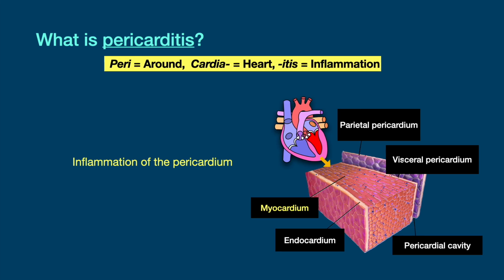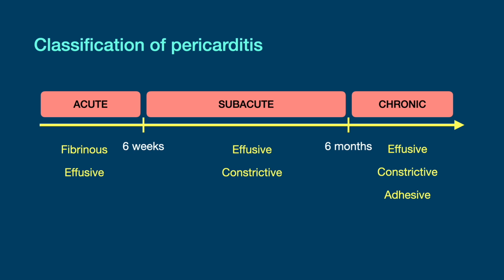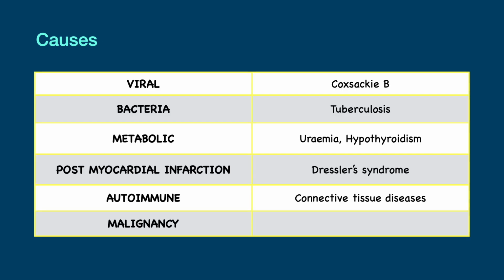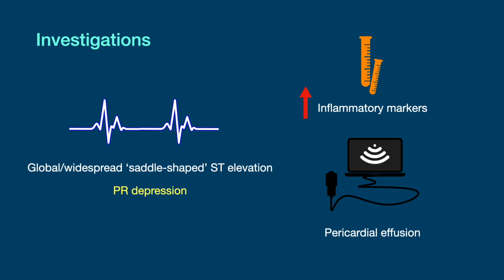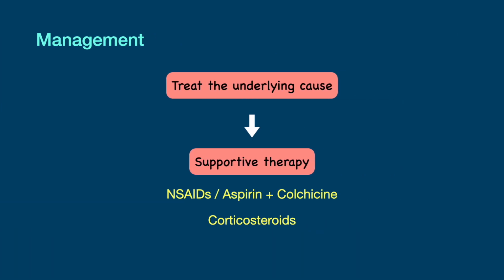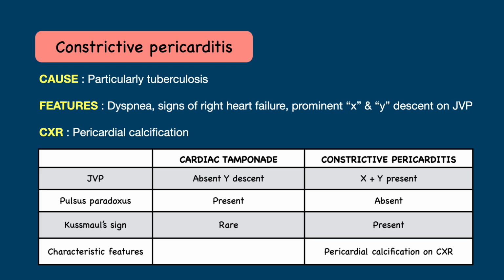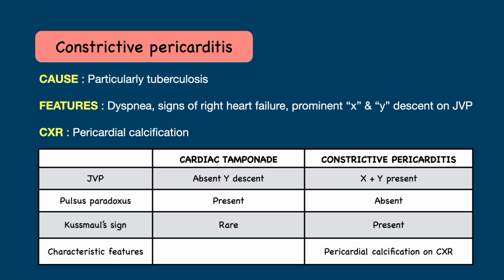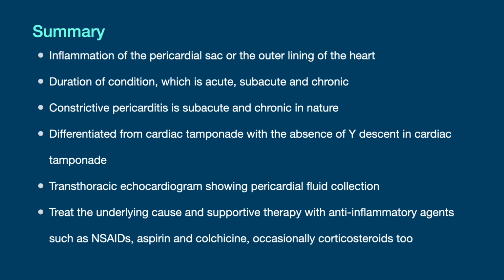Pericarditis - High-Yield Review: Myocarditis & Pericarditis | Cardiology Masterclass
Pericarditis high-yield clinical review covering core diagnostic criteria, evidence-based management, and essential exam frameworks.

👥 WHO SHOULD WATCH:
• Candidates preparing for international postgraduate examinations (MRCP UK Part 1, Part 2, PACES, MRCEM, MRCS, MRCPCH, AMC, USMLE, PLAB/UKMLA - dynamically tailored to Cardiology).